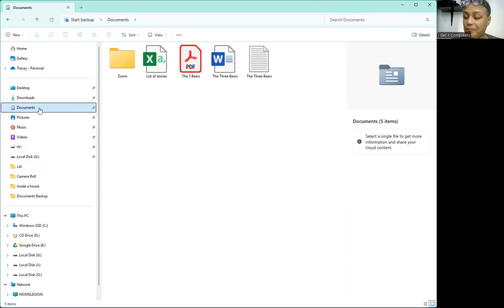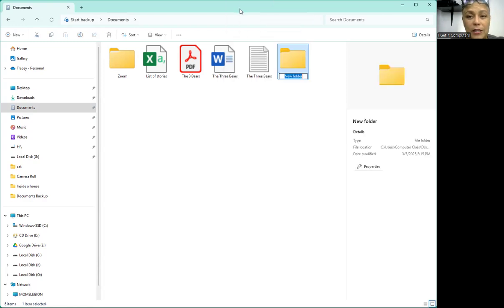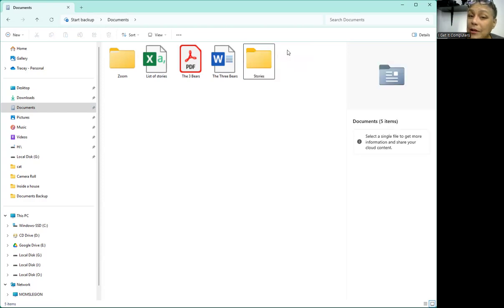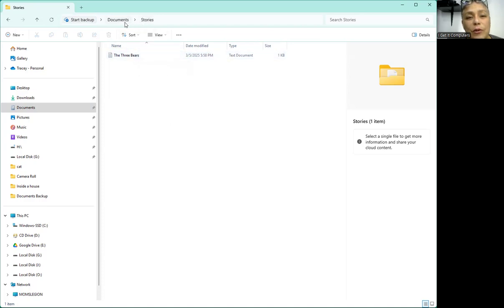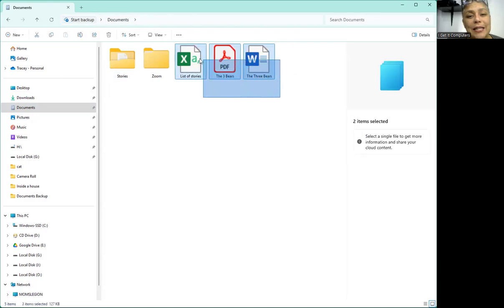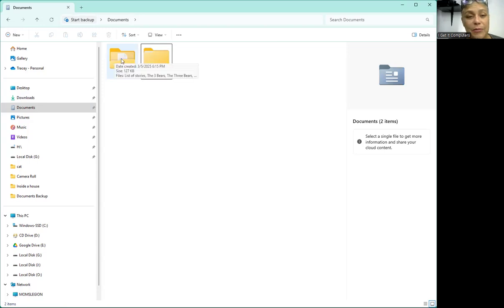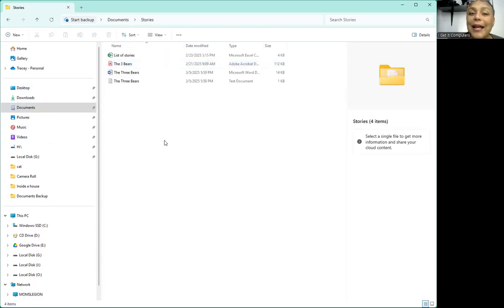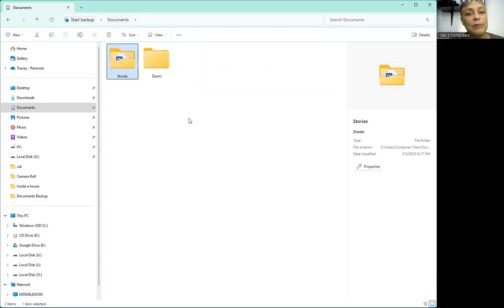Quick overview of file management and what I will cover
Ask Me Anything session for March 5 - an overview of file management